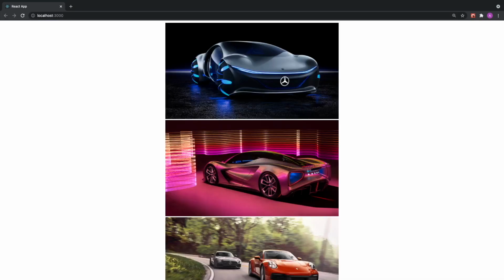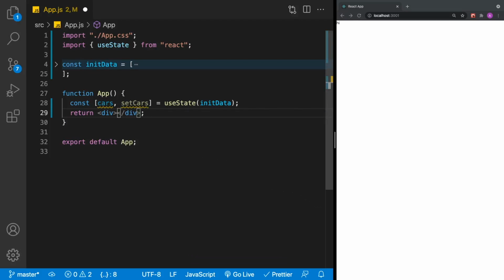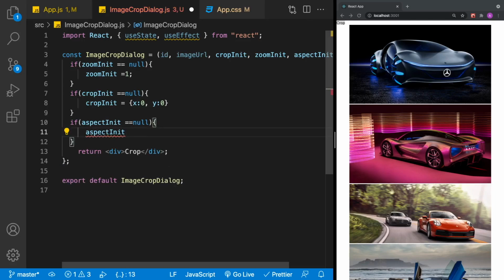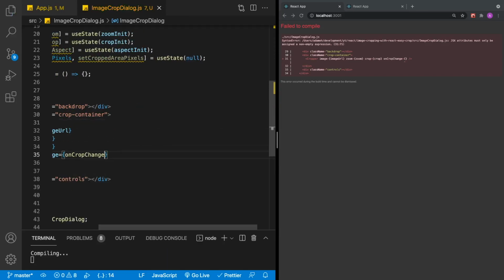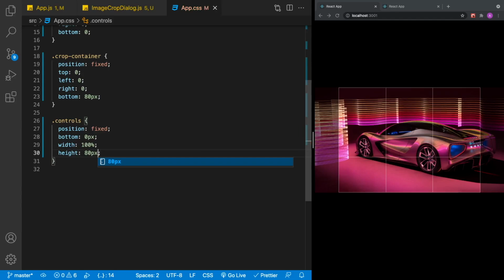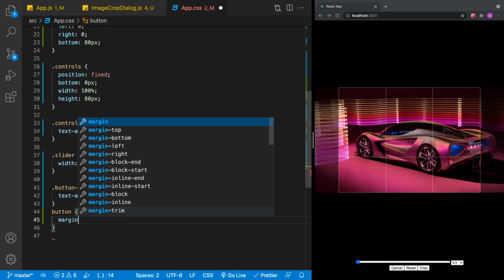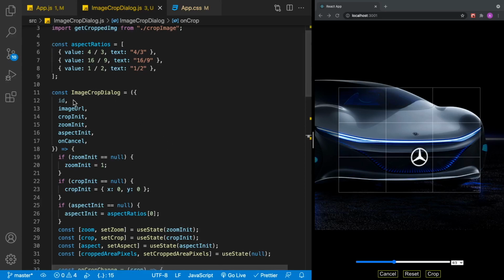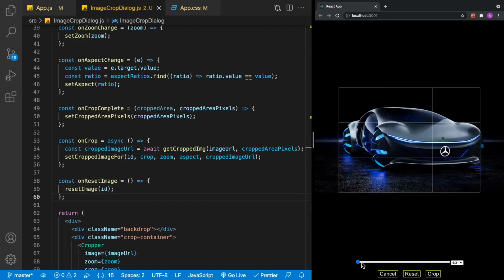Learn How to Crop Images With React Easy Crop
In this tutorial we use react easy crop to make an application that crops images. Learn to crop images with React in this fun tutorial. It's a great tool for cropping images on the client or server side.